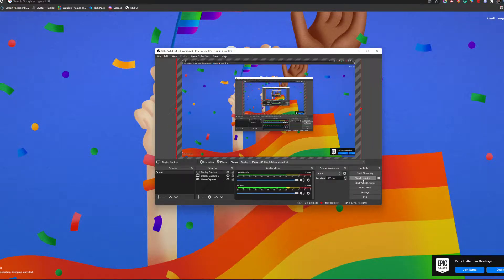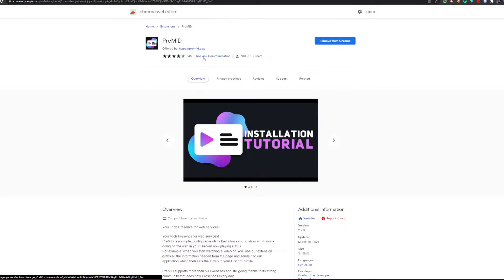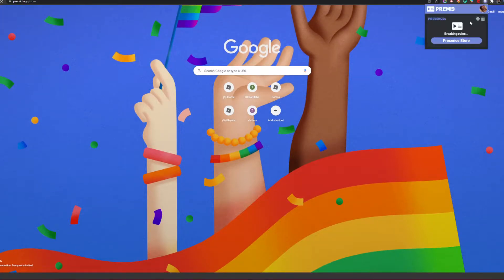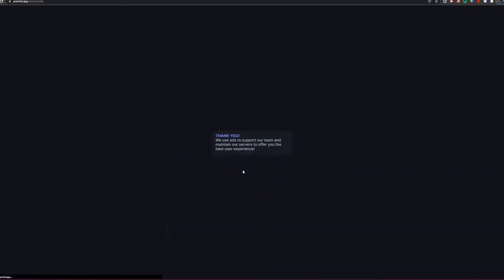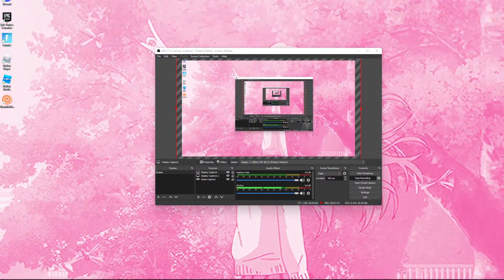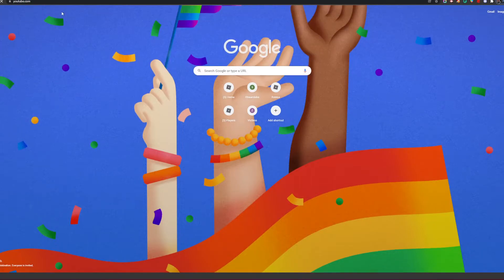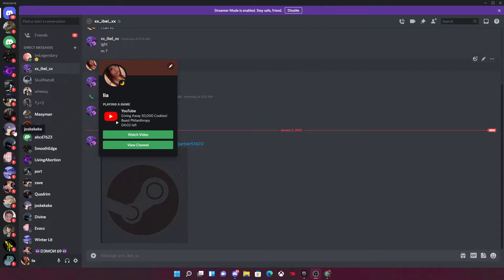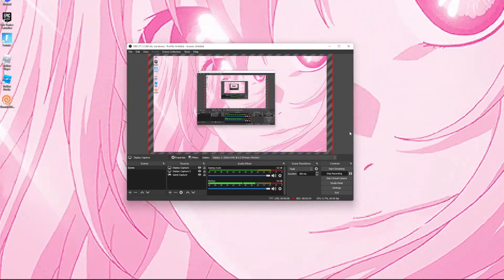How to display what your watching on discord | youtube.netflix,hulu ect...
In this video I will show you how do display things your watching on your discord status!